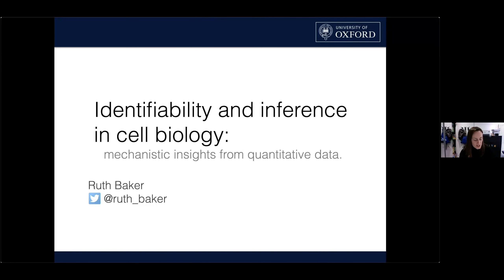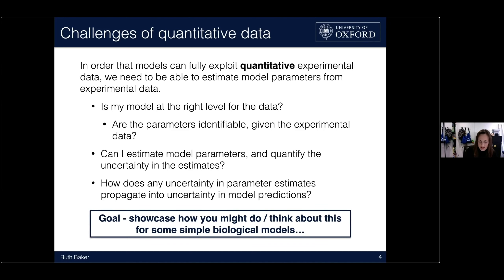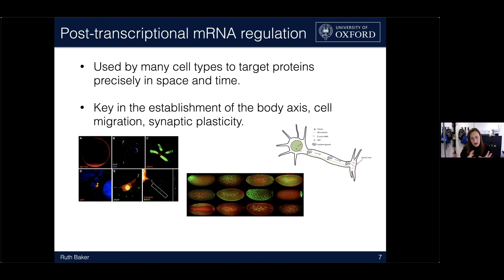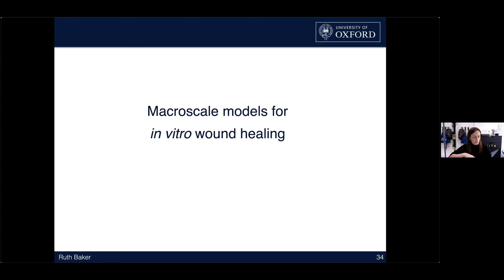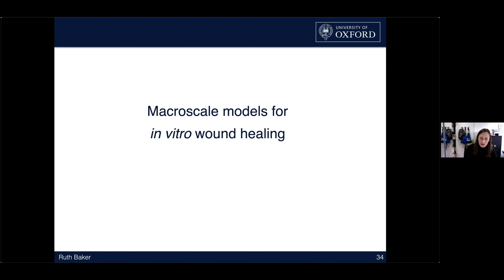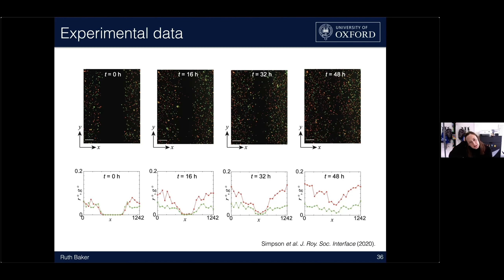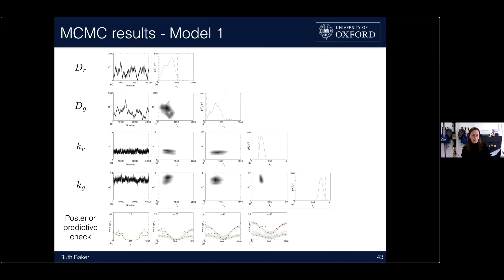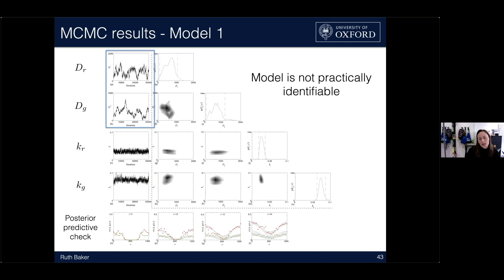Research Seminar - Identifiability and Inference in Cell Biology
The world over, research seminars are a vital conduit for the exchange of ideas, and they were crucial to lockdown collaboration.

Here Oxford mathematical biologist Ruth Baker updates her colleagues on her latest research into cell biology. Ruth says:

"Simple mathematical models have had remarkable successes in biology, framing how we understand a host of mechanisms and processes. However, with the advent of a host of new experimental technologies, the last ten years has seen an explosion in the amount and types of quantitative data now being generated. This sets a new challenge for the field – to develop, calibrate and analyse new, biologically realistic models to interpret these data. In this talk I will showcase how quantitative comparisons between models and data can help tease apart subtle details of biological mechanisms, as well as present some steps we have taken to tackle the mathematical challenges in developing models that are both identifiable and can be efficiently calibrated to quantitative data.